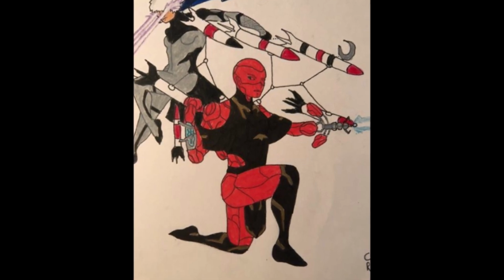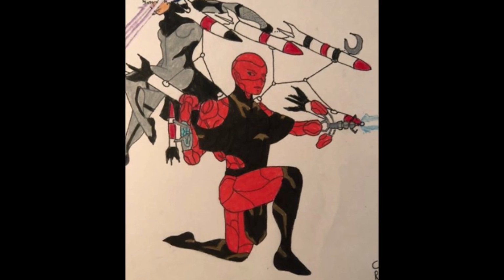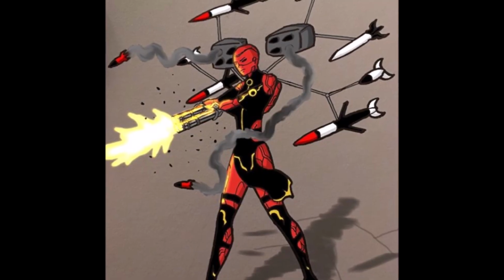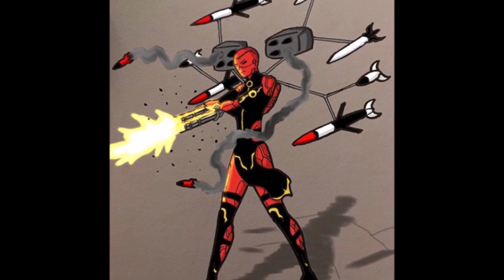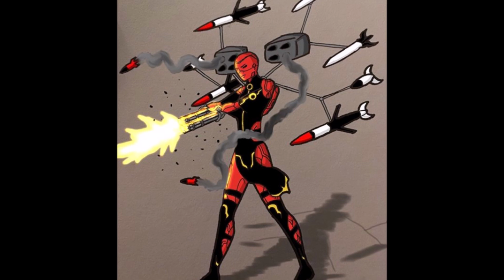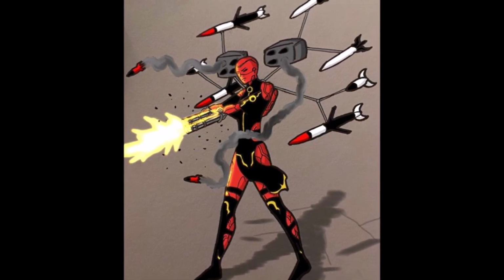Redrawing a Subscriber's Design | Chamber (O.C. by Kaiden Miller)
In this video I'm redrawing a cool design created by subscriber Kaiden Miller. This was great fun, I hope you like it!

Materials used:
* Zebra brushpen
* Kneaded eraser
* Derwent electric eraser
* Paper: Bristol